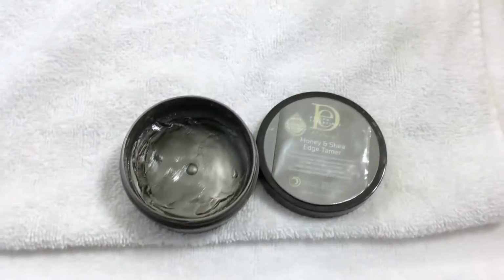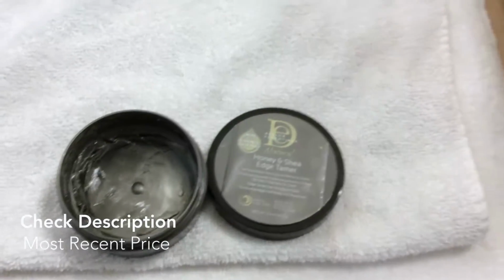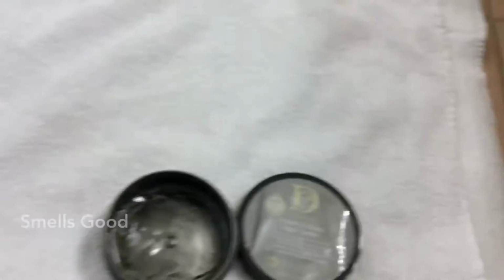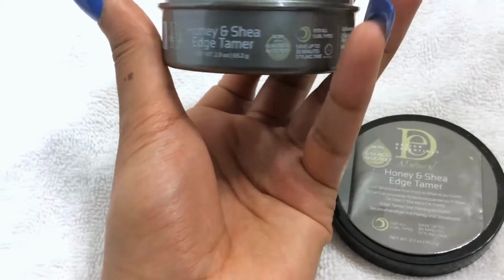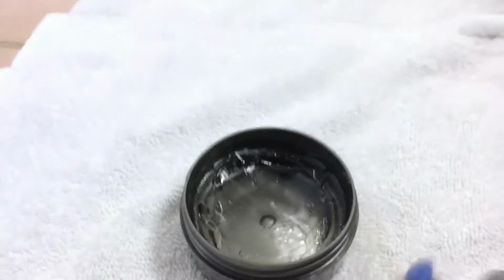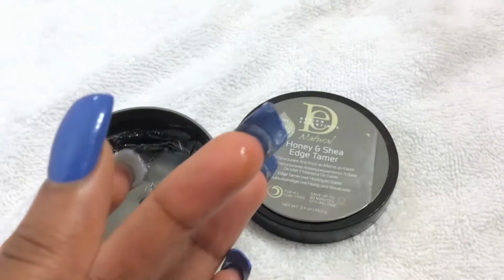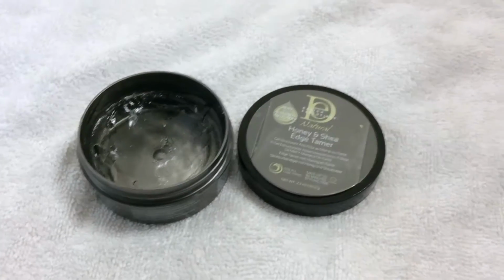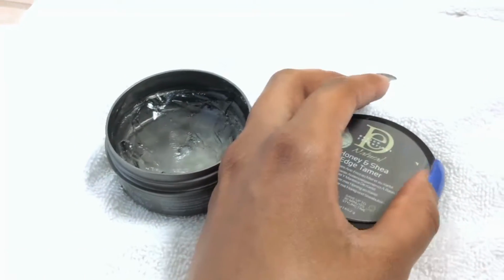✅ How To Use Design Essentials Natural Honey and Shea Edge Tamer Review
About this product:

Design Essentials Natural Honey and Shea Edge Tamer

No Flaking, No Build-Up: We can all agree that flaky reside and product buildup is a total no-go when using any edge tamer. Luckily, Design Essentials came through in a clutch with its Natural Honey & Shea Edge Tamer! Unlike other edge controls, this unique non-greasy formula, infused with moisturizing Honey and Shea Butter ingredients provides a fabulous shine without any build-up residue – making it easy to restyle for a new look or wash out when you’re ready to beautify fresh curls.

Delivers A Long-Lasting Firm Hold: Specially designed for curly to coily hair textures our Natural Honey & Shea Edge Tamer provides a long-lasting firm-hold to securely lay down the hairline and tame unruly flyaways. We suggest adding this to your product collection to finish off any style for a polished look.

NO PARABENS – NO PARAFFIN – NO MINERAL OIL

How-To-Use In 2 Quick Steps:

Step 1: Apply a fingertip portion of Natural Honey and Shea Edge Tamer to the hairline.
Step 2: Smooth with a brush or small-tooth comb for a lasting blended finish.